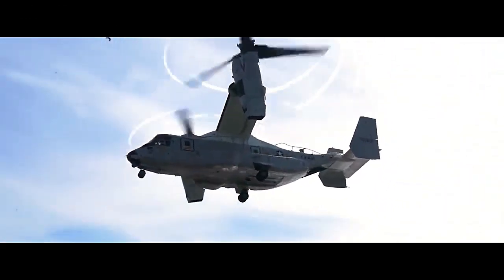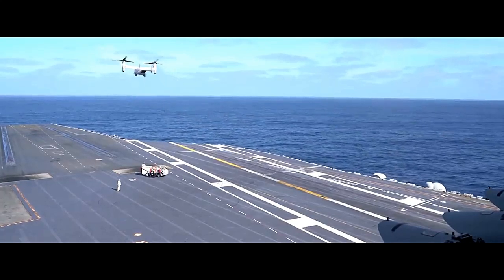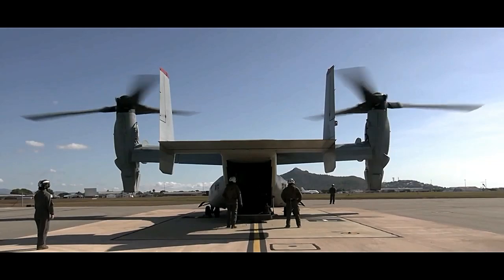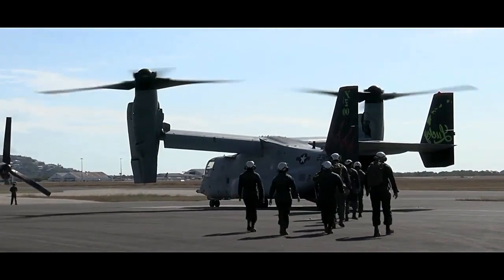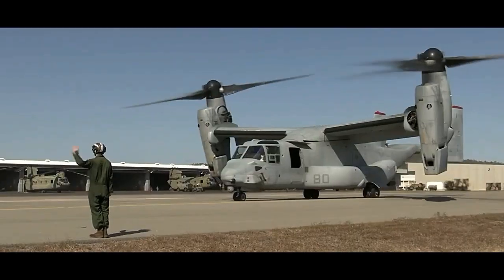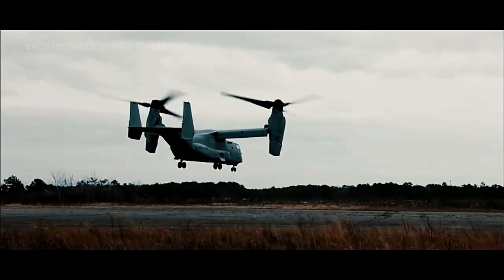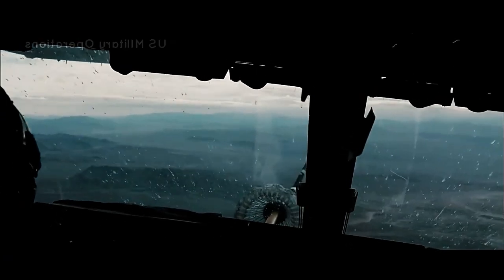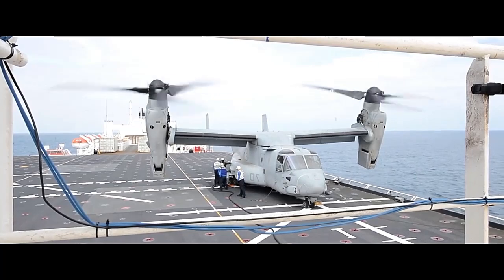Mv 22 osprey, what you know about this aircraft startup takeoff landing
aircraft carrier

aircraft

ultralight aircraft

aircraft investigation

military aircraft

van's aircraft

aircraft carriers
aircraft mechanic
experimental aircraft
chinese aircraft carrier
evtol aircraft
aircraft engine
flying aircraft carrier
rc aircraft